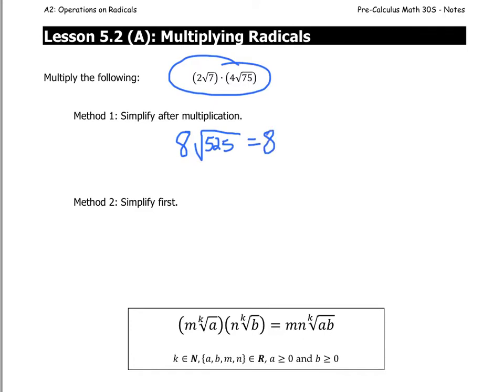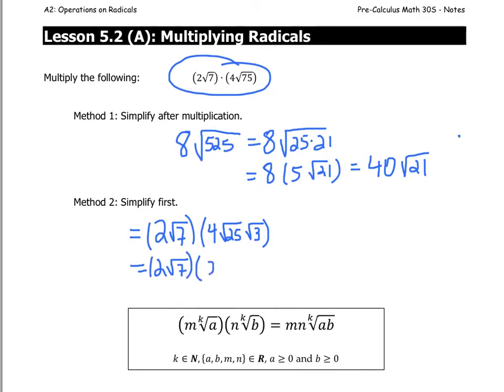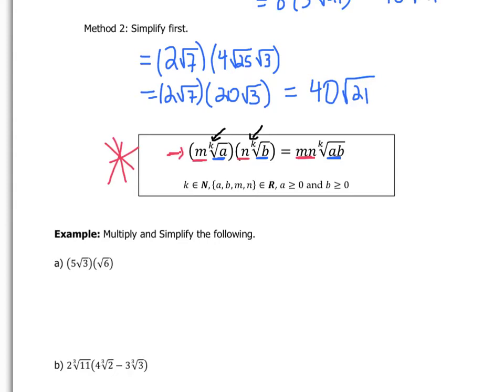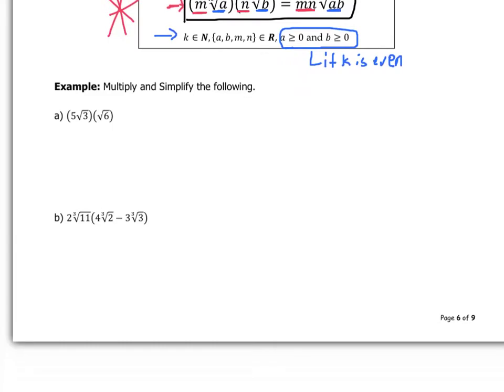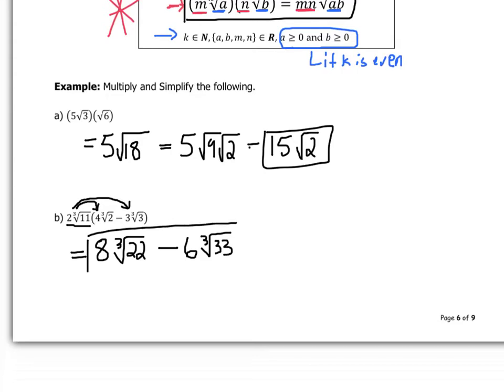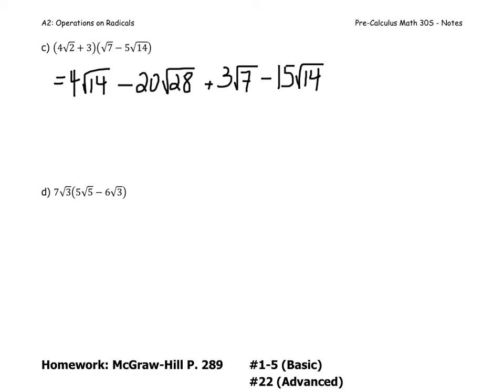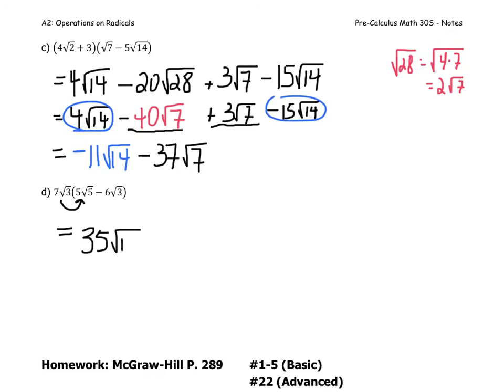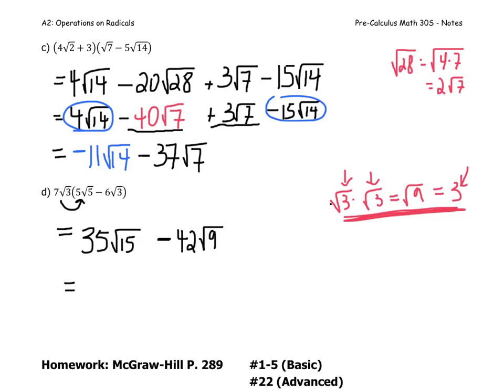PC30S A2 5.2A multiplying radicals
PC30S A2 5.2(A) multiplying radicals